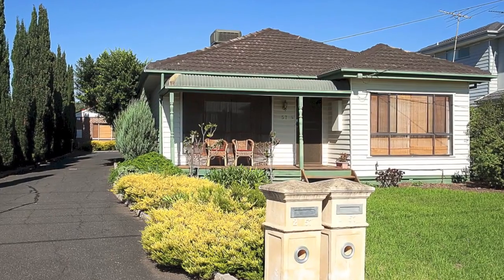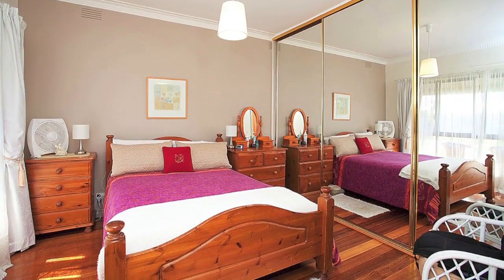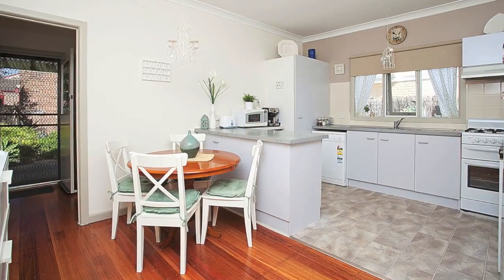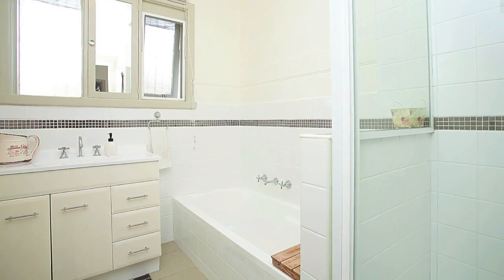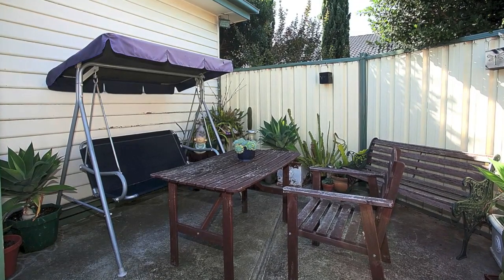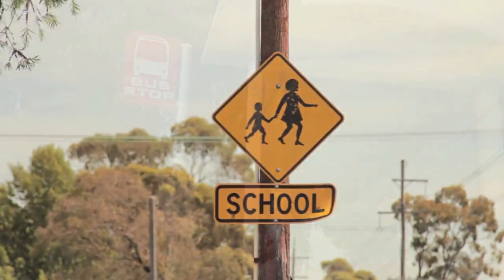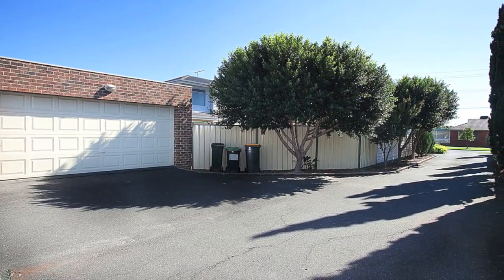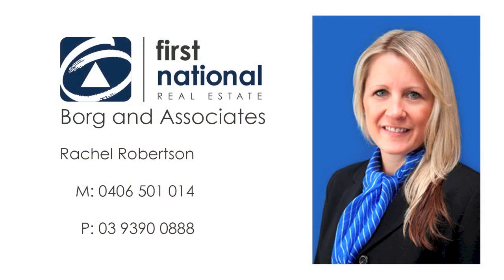Take a look at this little treasure!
Nestled in the heart of Deer Park this quaint little cottage is warm and filled with light.
Refurbished with polished timber flooring, the home boasts 3 bedrooms, front lounge room, open kitchen/dining area and a central bathroom. Moving out to the rear of the property you are greeted with a delightful court yard and a double remote control lock up garage.
Close to all amenities including Deer Park shopping strip, Brimbank Shopping Centre, schools, parks and public transport whilst offering all of the extras: central heating, cooling, alarm, remote control garage, dishwasher and no body corporate fees.

This quaint little cottage is a must see!